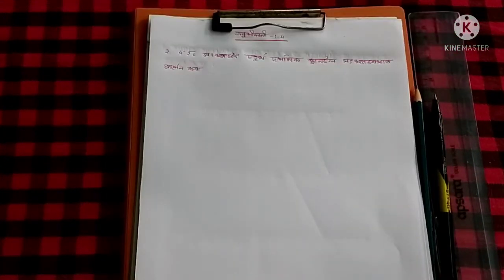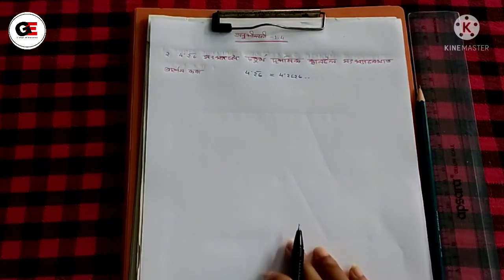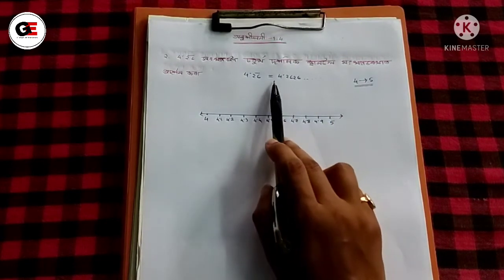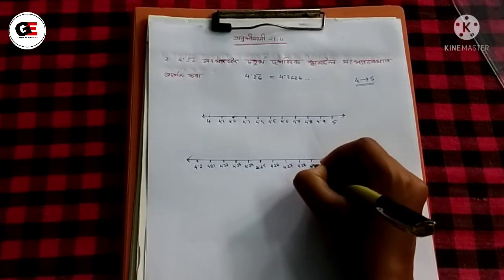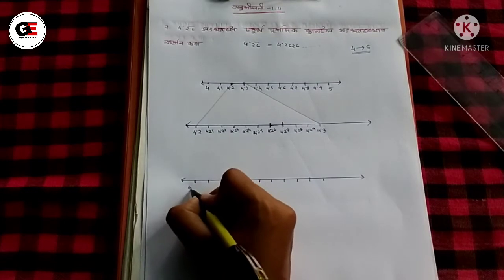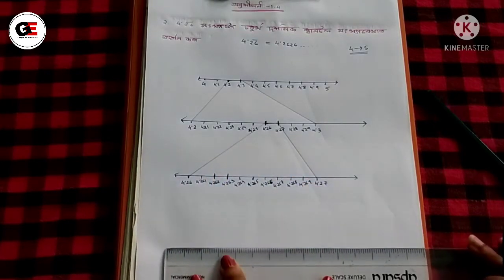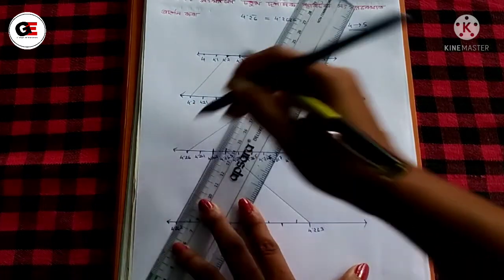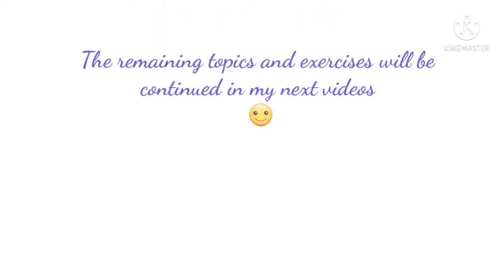Class 9 Maths Chapter 1 Exercise 1.4 question no 2 Solution in Assamese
Class 9 Maths Chapter 1 Exercise 1.4 question no 2 Solutions in Assamese|| Class 9 maths in Assamese||

Here I have discussed the solution of the Question number 2 of  Exercise 1.4 of Class 9 in Assamese.

For better understanding of the chapter, please watch the other videos related to the chapter 1 NUMBER SYSTEM.

classix2021,classixmathsinassamese,classixseba,educationinassamese,mathsinassamese,sebaclassix,sebaclass9,class9mathsinassamese,ncertmathsclassixinassamese,ncertmathsclass9inassamese,